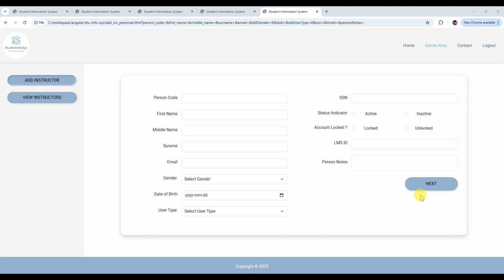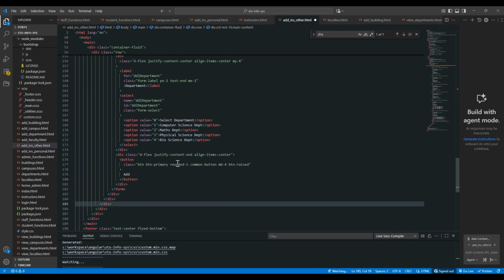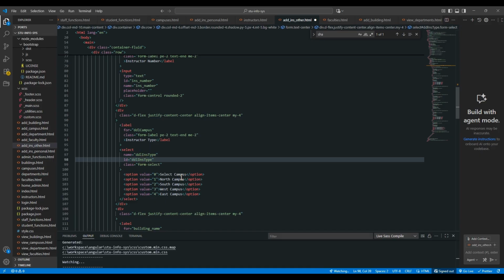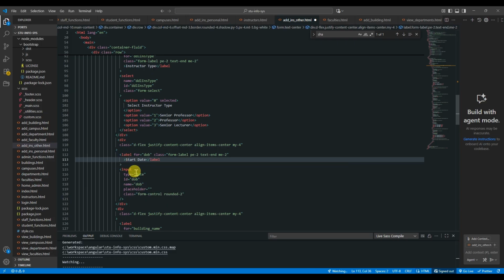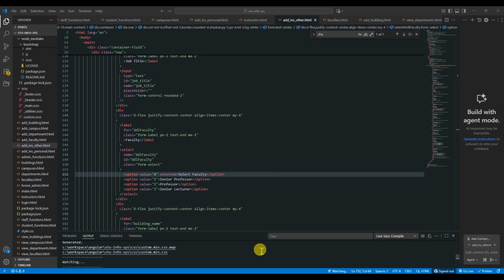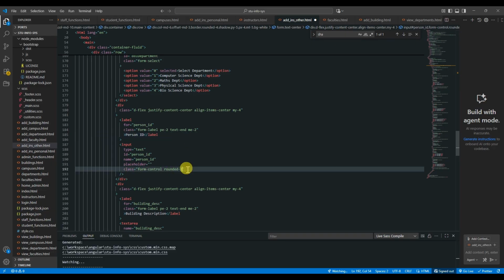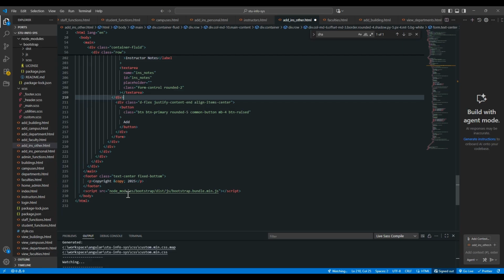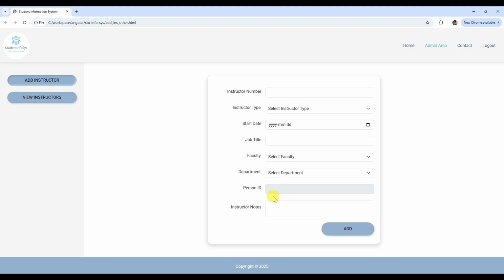Designing UI of a web application using Bootstrap - Demo 23